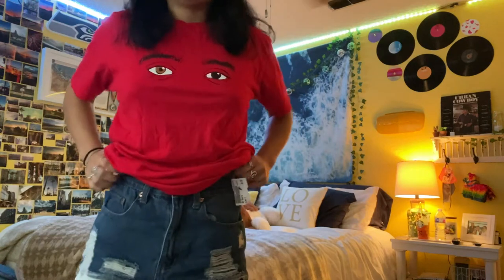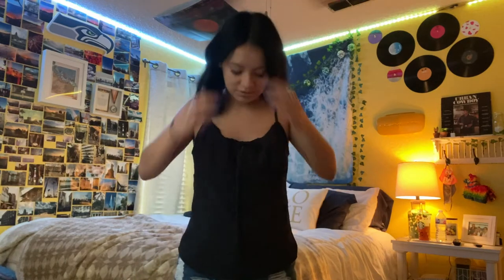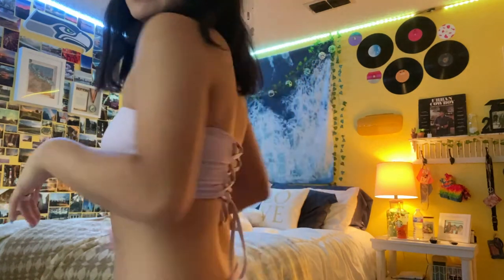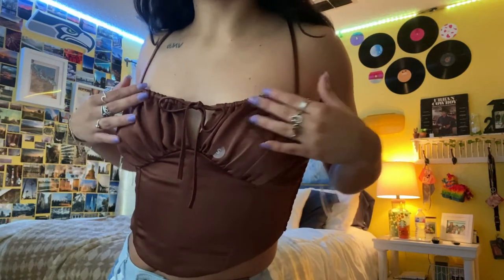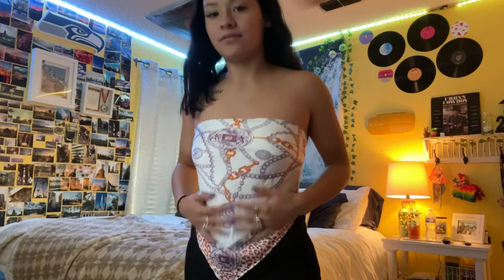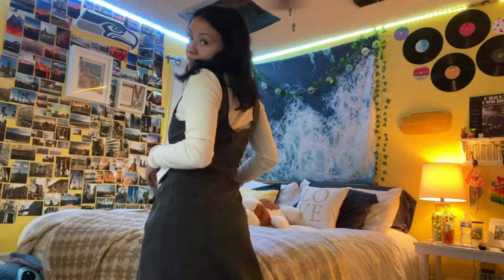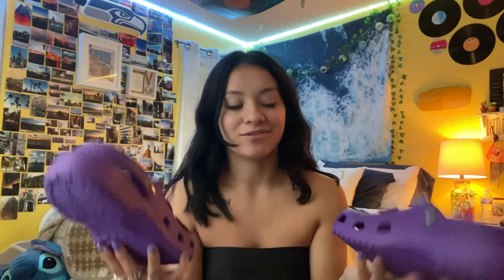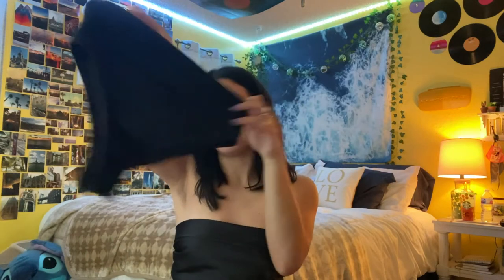SUMMER SHOPPING | on a budget